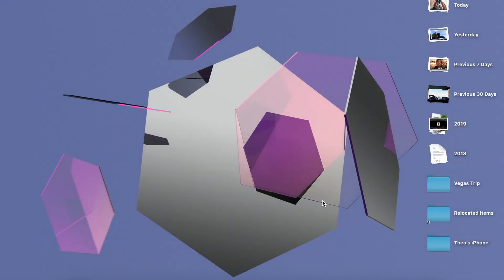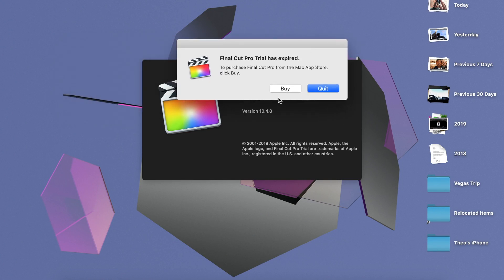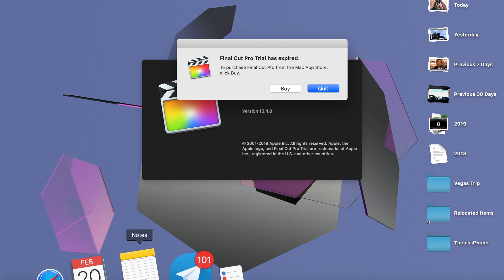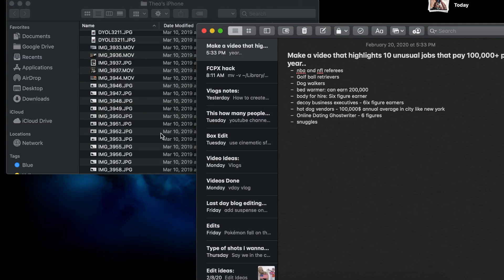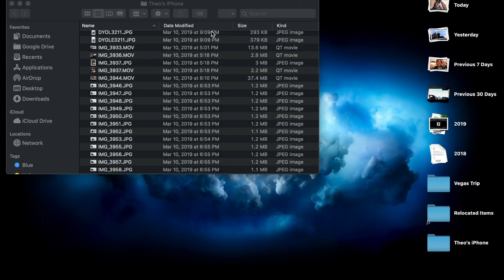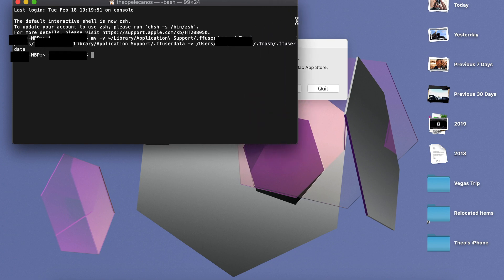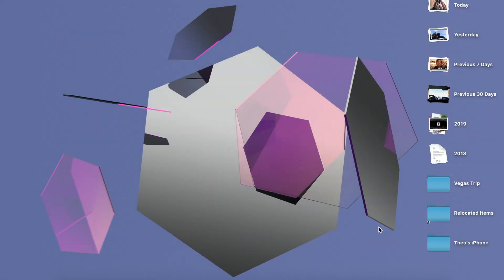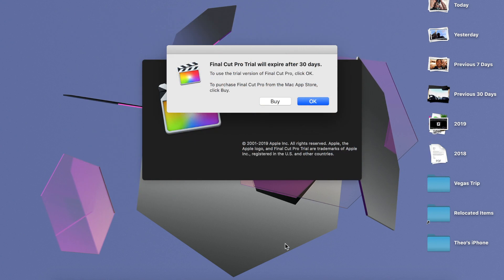How to Reset your Final Cut Pro X Free Trial 2024 !!! Easiest Method !!! Works Every time !!! *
This video shows you how to renew your Final Cut Pro X trial 100% every time!!!

Script:      mv -v ~/Library/Application\ Support/.ffuserdata ~/.Trash
FCP 11 script:    mv -v ~/Library/Containers/com.apple.FinalCutTrial/Data/Library/Application\ Support/.ffuserdata ~/.